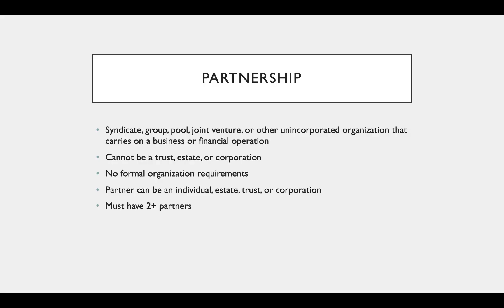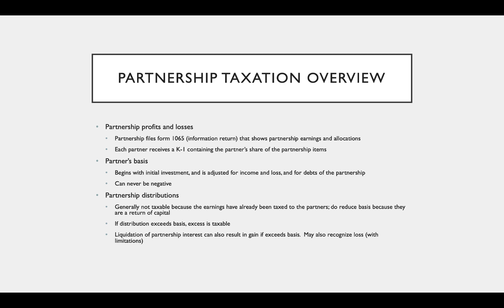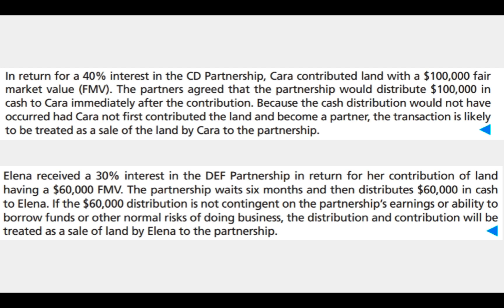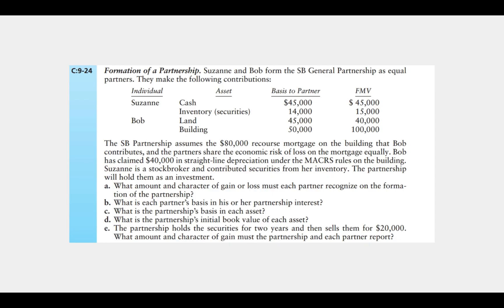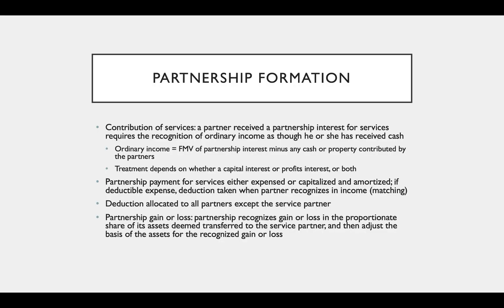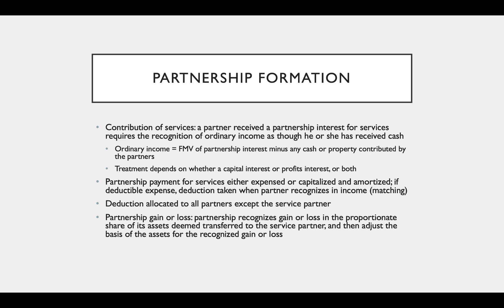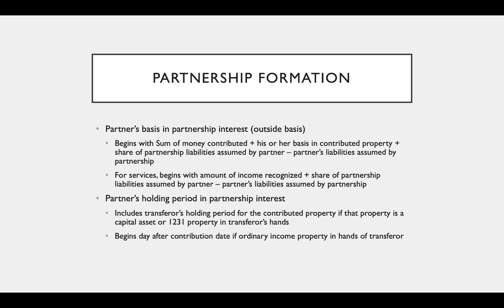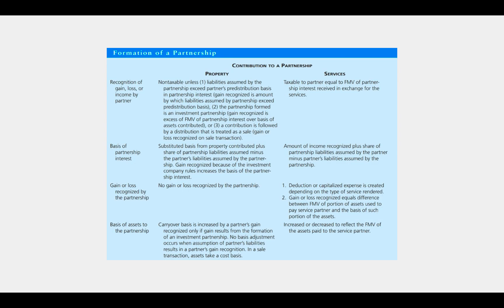Partnership Formation Overview